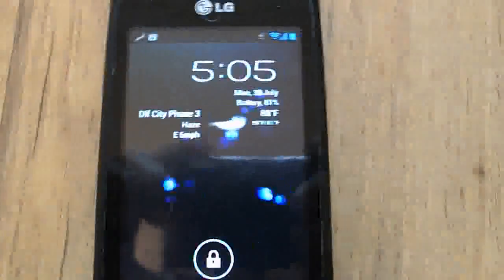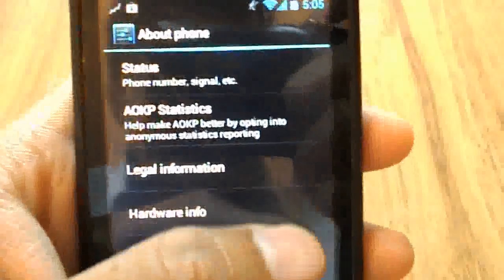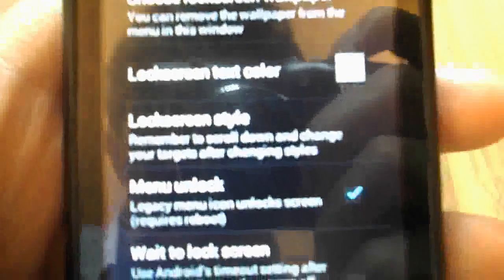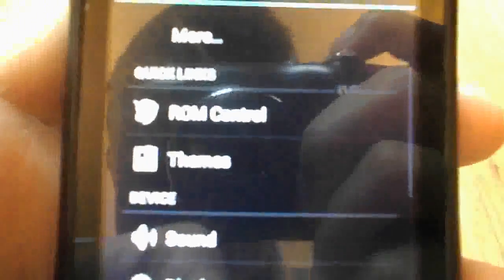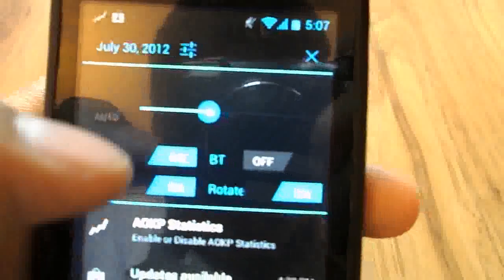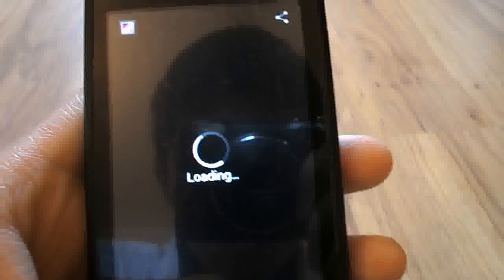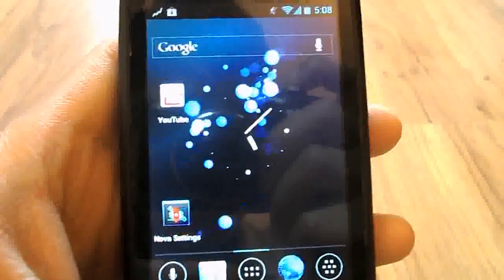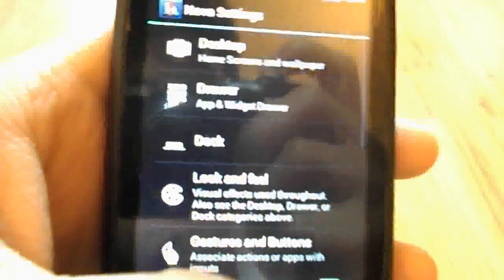AOKP Rom Review for LG Optimus One